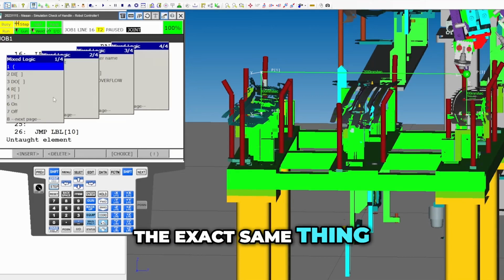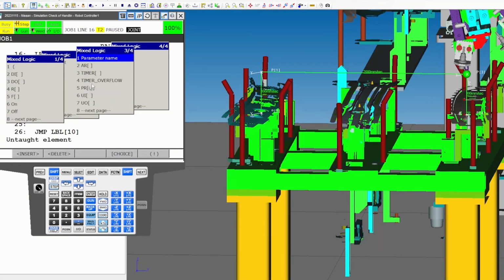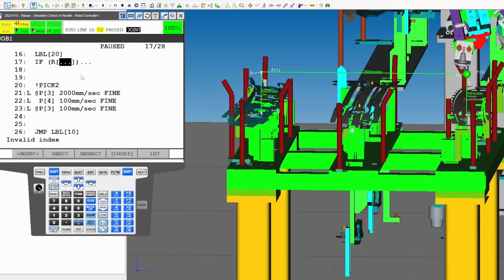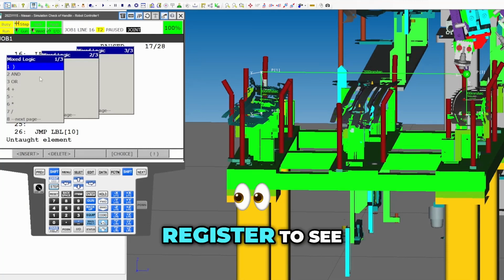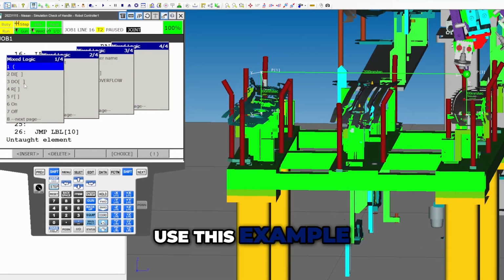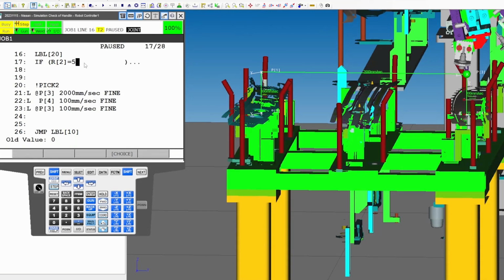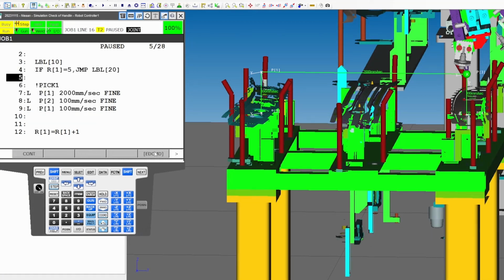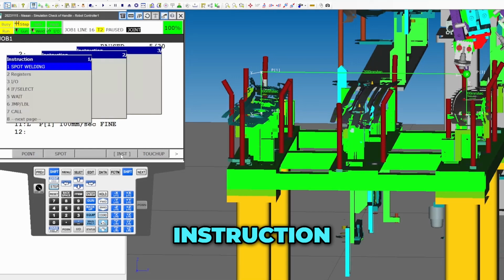Unlocking the Power of Advanced IF Statements in Fanuc Robot. Custom IF statements.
Learn how to use advanced IF statements to explore new possibilities in Fanuc Robot. Discover how to expand your options and build customized conditions for your programs. Get ready to level up your programming skills!

EliteAutomationUSA.com
Evansville, In